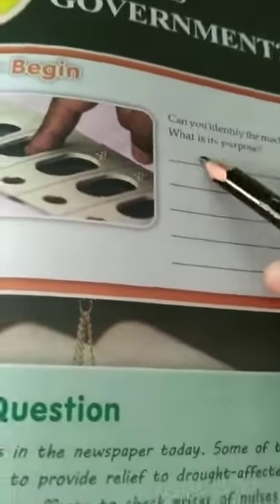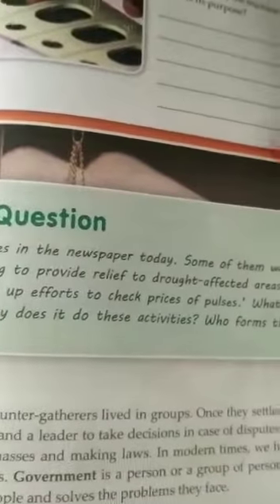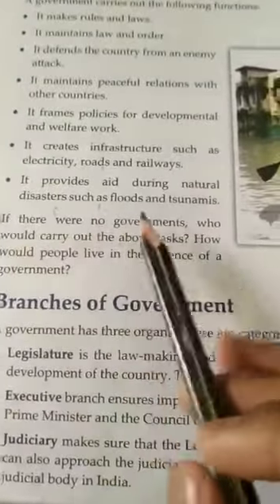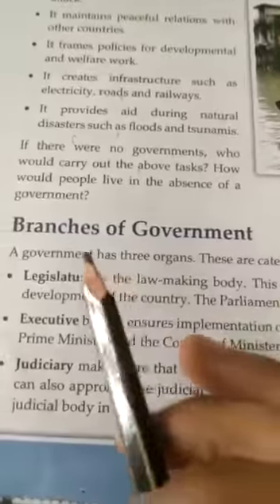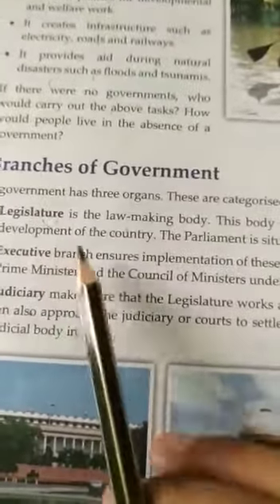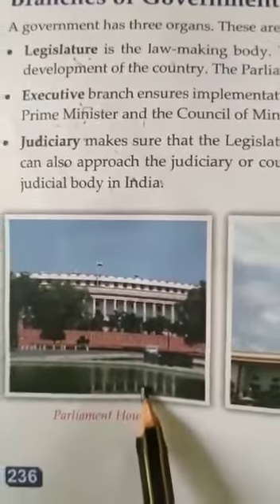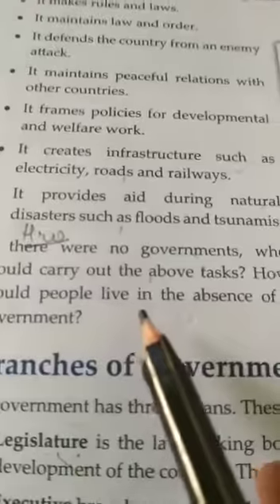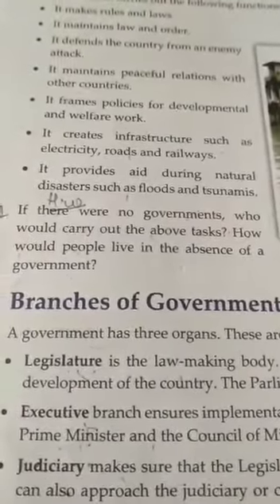Class 6th,S.St., (Civics),ch.3.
What is Government?.